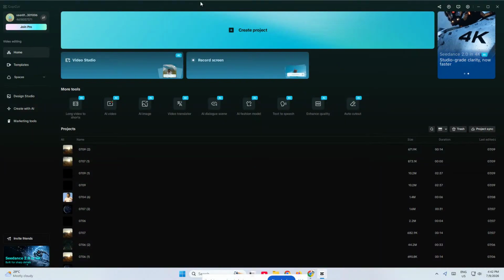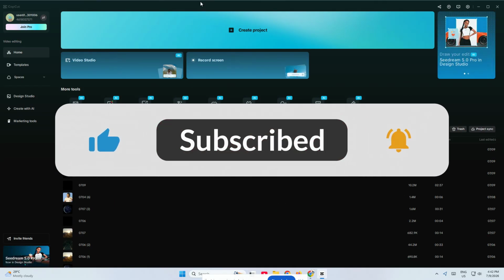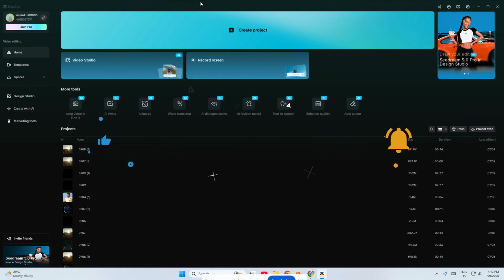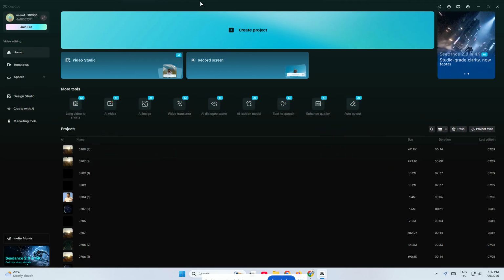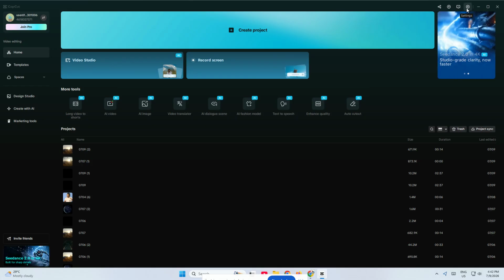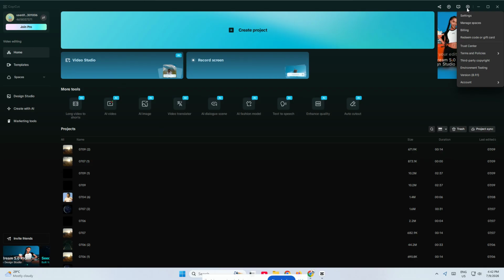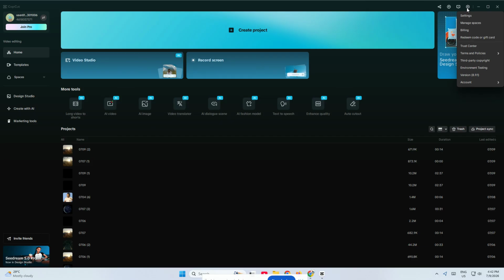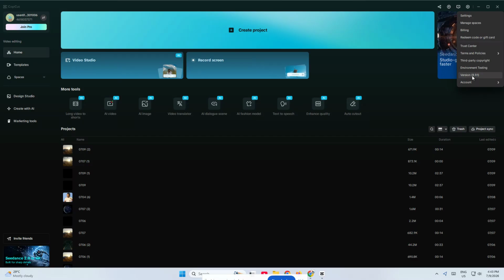How To Check CapCut Version On Windows PC (Quick Guide)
Learn how to check your CapCut version on Windows PC in just a few clicks. This quick guide shows you exactly where to find the version number inside CapCut settings.

🕚Timestamps:
0:00 Intro
0:13 Open CapCut
0:24 Click The Settings Icon
0:35 Find The Version Number
0:50 Outro

✍️What You'll Learn In This Video:
• How To Open CapCut On Windows PC
• How To Access The Settings Icon In CapCut
• How To Find The CapCut Version Number
• How To Check Your Installed CapCut Build
• How To Verify CapCut Before Updating Or Troubleshooting

💡Pro Tips:
• Keep CapCut updated for the best performance and newest features.
• Check the version number before following any tutorial to avoid confusion.
• If CapCut looks different, you may be on another version, so compare the build number.
• Restart CapCut after updates if the version does not refresh immediately.